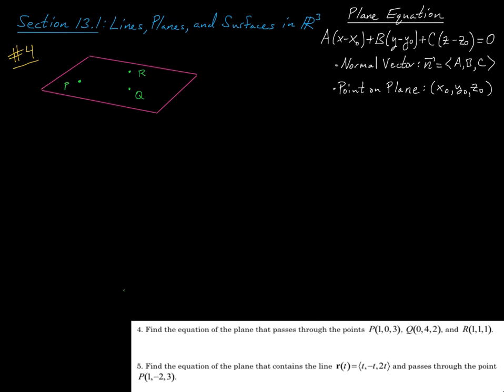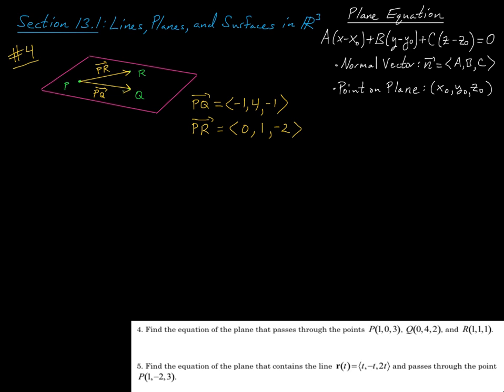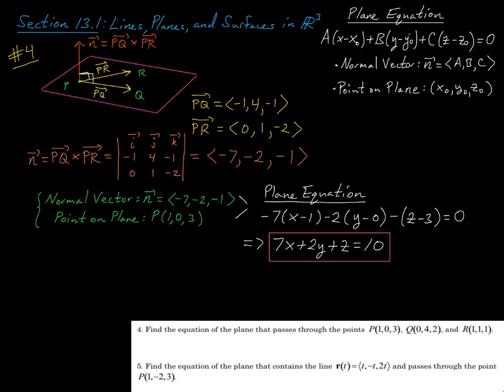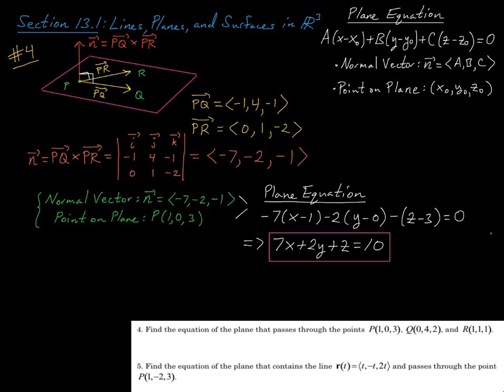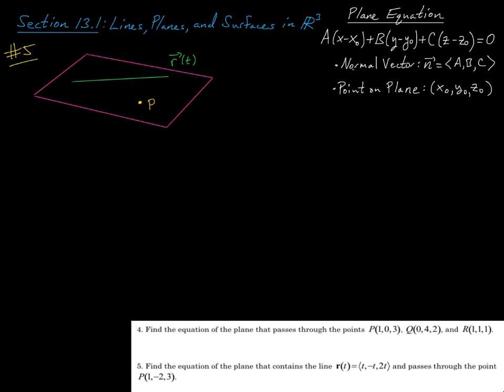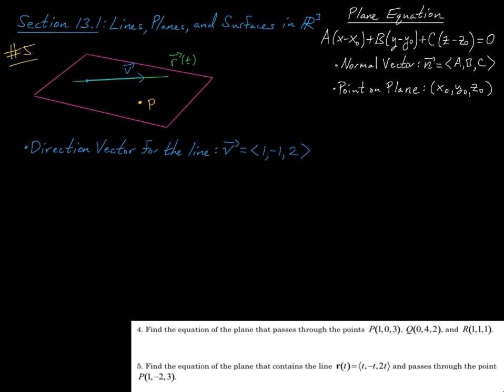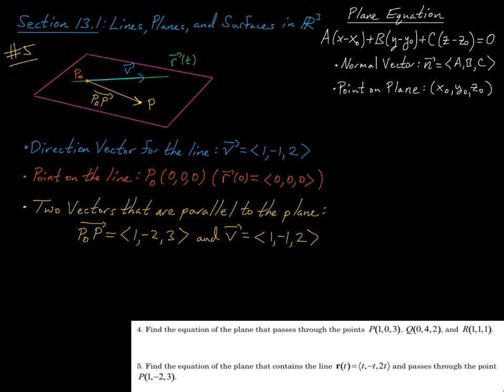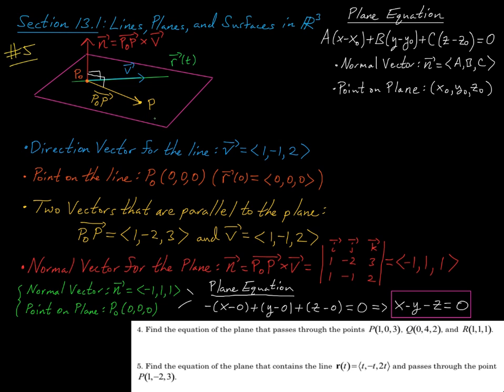Lines, Planes, and Surfaces #4 and #5